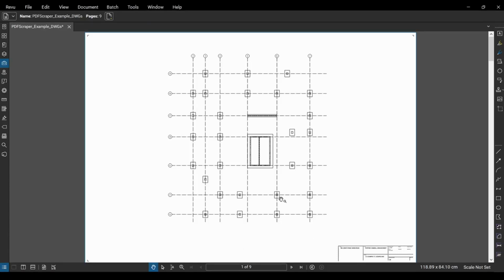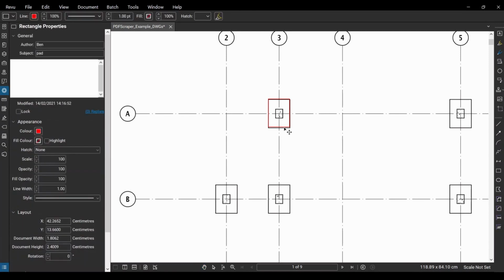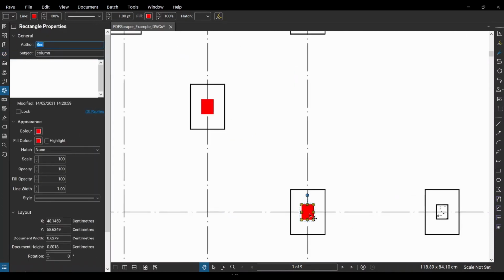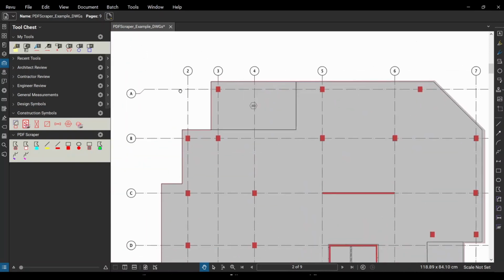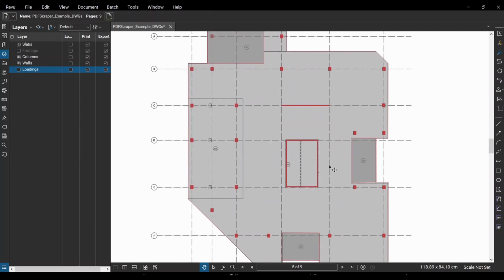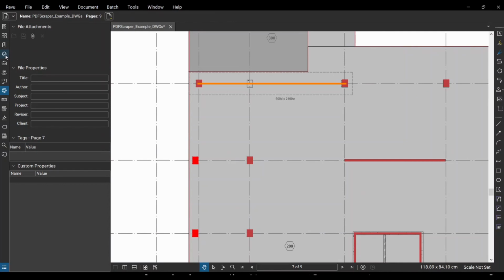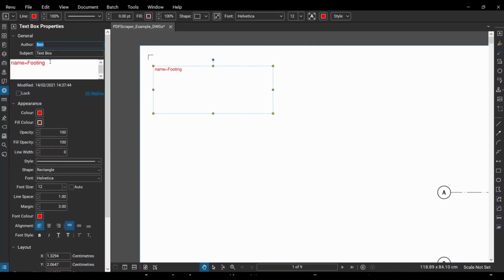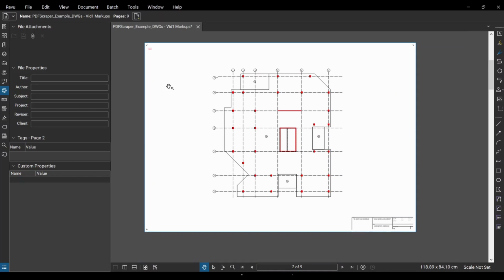Tribli Tutorial Series - Part 1 - Markup Creation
This video is part 1 in the Tribli (formerly PDF Scraper) video tutorial series.